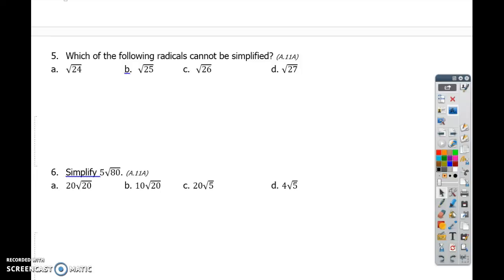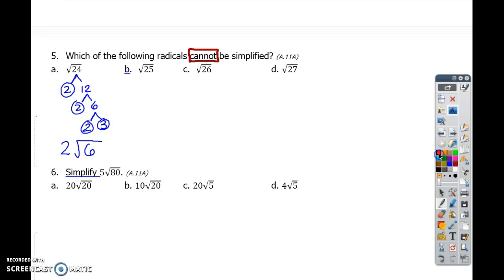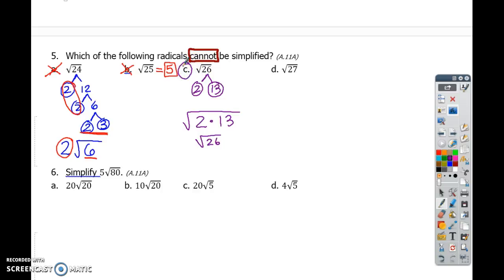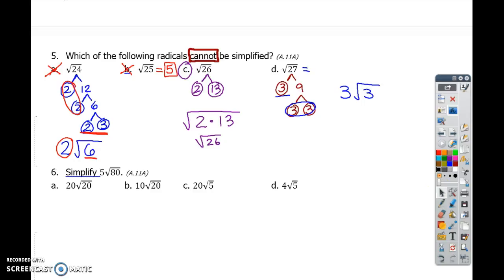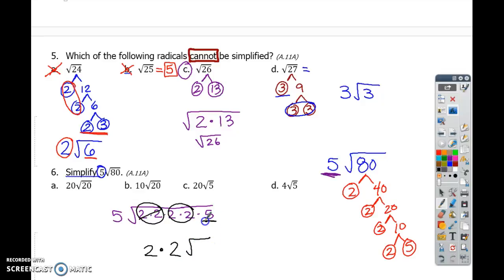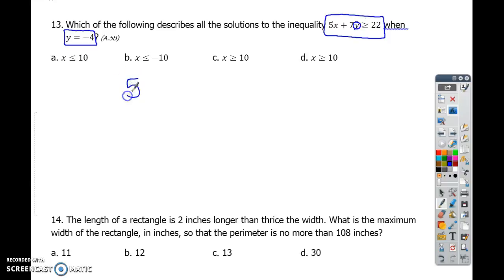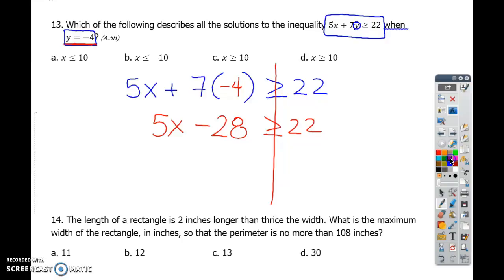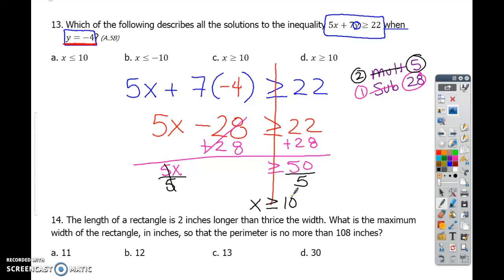CBA#2 Review2 Problems 5, 6, 13